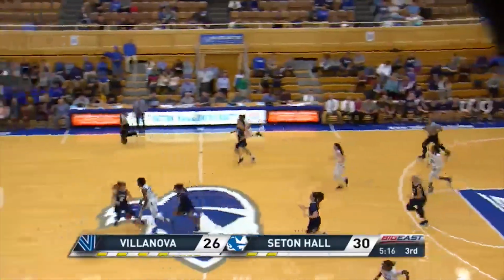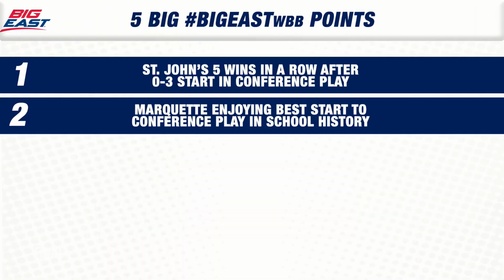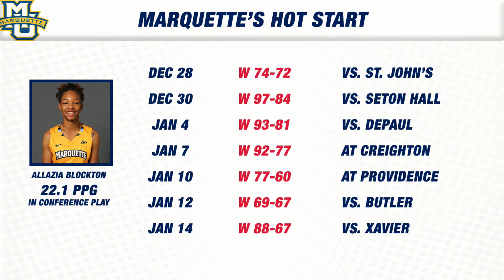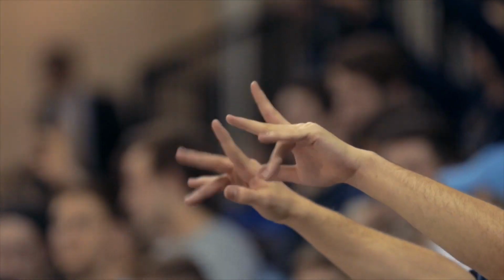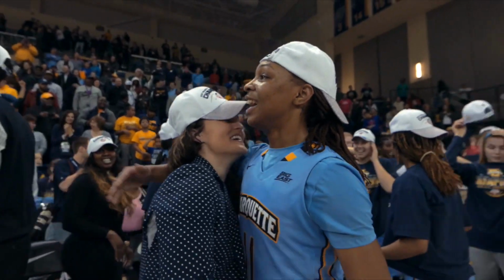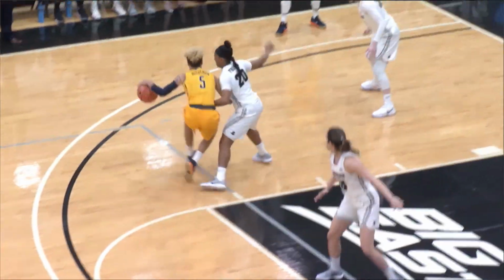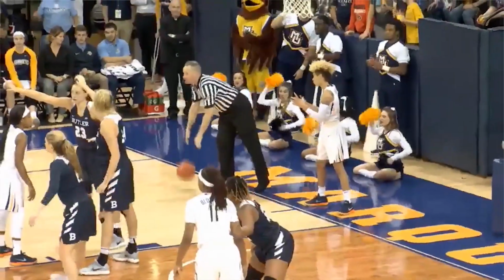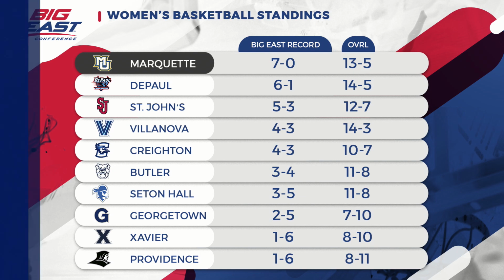BIGEASTwbb Update - 1/17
Jay Alter and Faith Woodard recap another week of conference play.

Marquette's Allazia Blockton and Danielle King join the show to talk about the Golden Eagles' hot start.